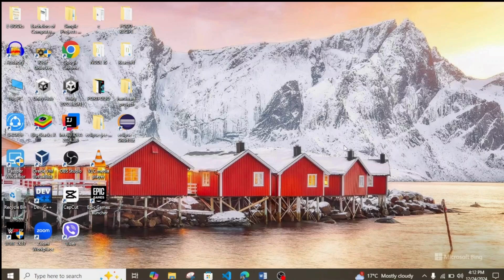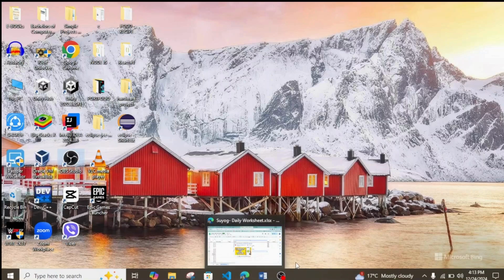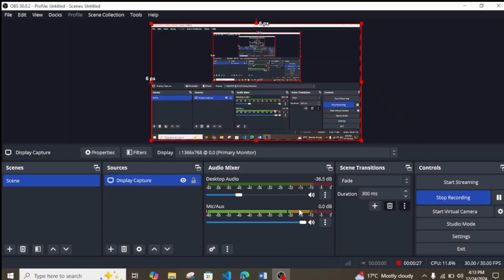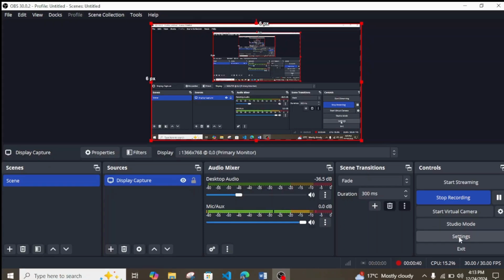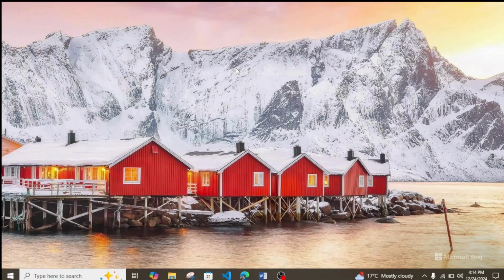How to Use OBS to Record Screen and Audio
Learn how to use OBS to record both your screen and audio with this easy-to-follow tutorial. In this video, we'll guide you through the steps of setting up OBS for high-quality screen recording with audio, ensuring you capture everything you need for your content creation.

In this tutorial, you'll discover how to use OBS to record screen and audio, how to set up OBS for screen and audio recording, and the best settings to get the most out of your recordings.

0:25 Step 1: Setting Up OBS for Screen and Audio Recording
1:05 Step 2: Configuring Audio Settings